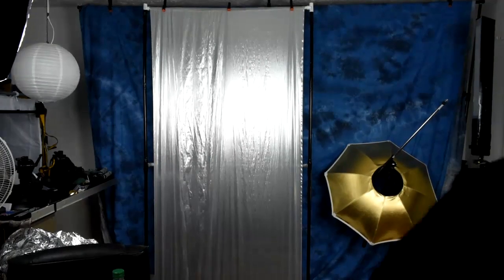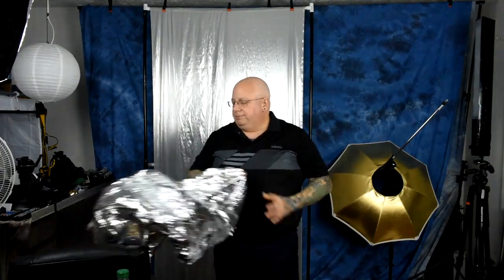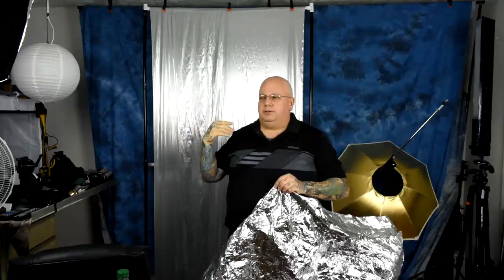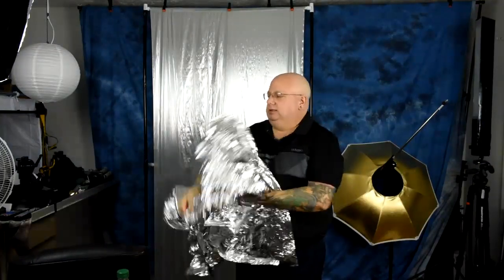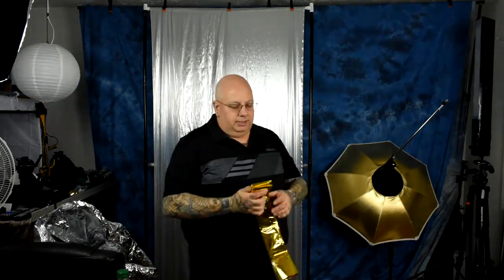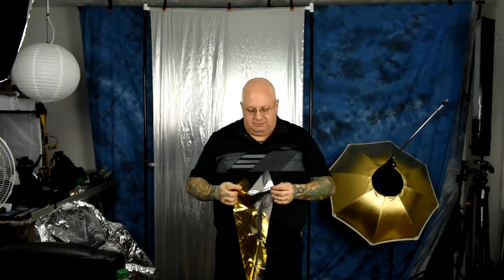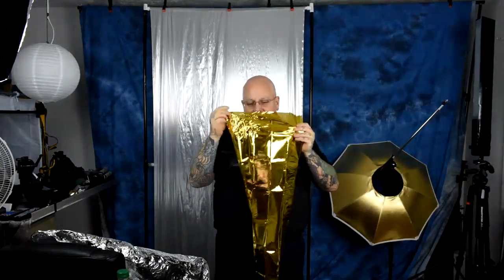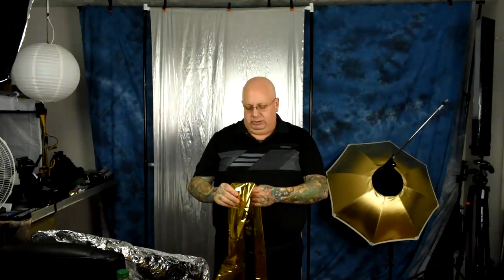BOKEH SHOWER Photographer: MYLAR MAGIC: $2 DIY Gold & Silver